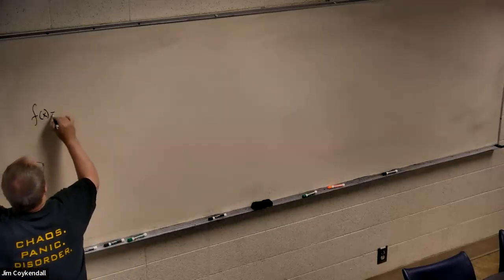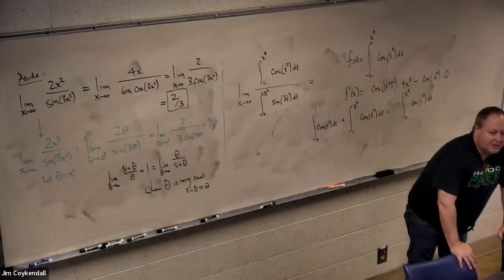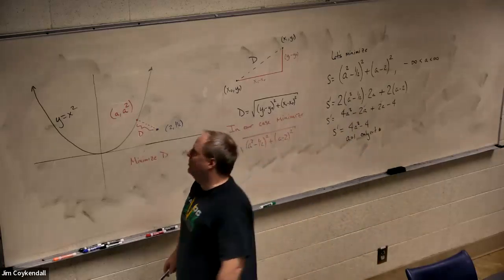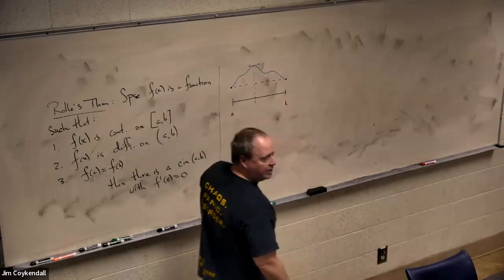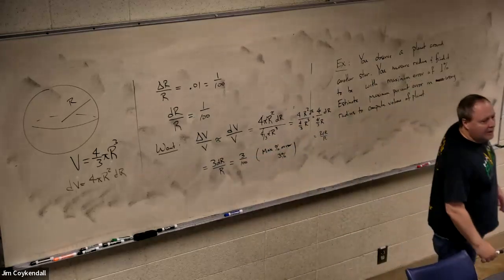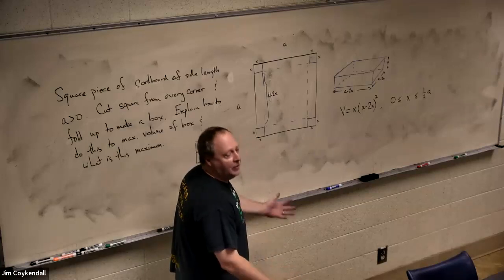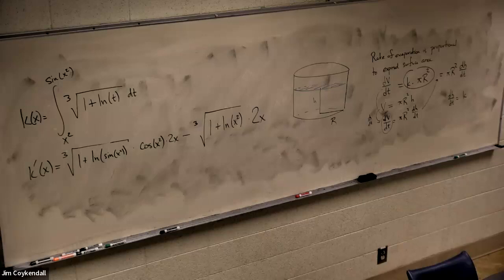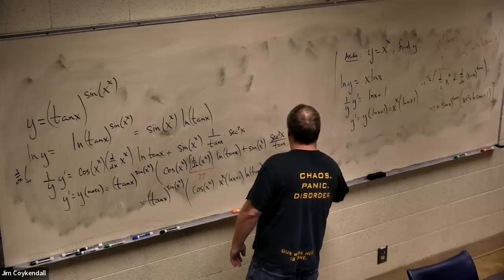Math 1070, Review Session for Final Exam, 6/21/2023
Lots of questions from the last half of a standard Calculus I class. Topics/questions asked: related rates, logarithmic and implicit differentiation, integrals, optimization, L'Hopital's Rule, Rolle's Theorem and the Mean Value Theorem, linearization, Newton's method.